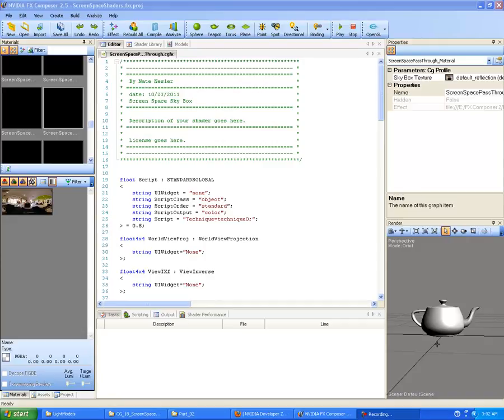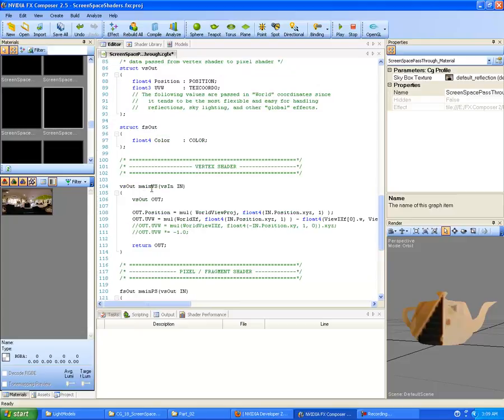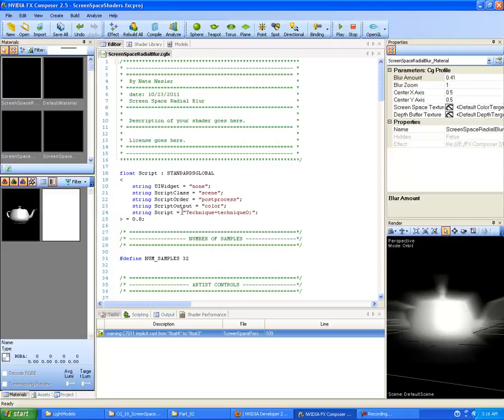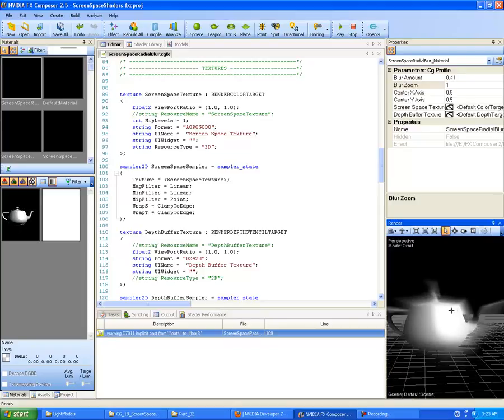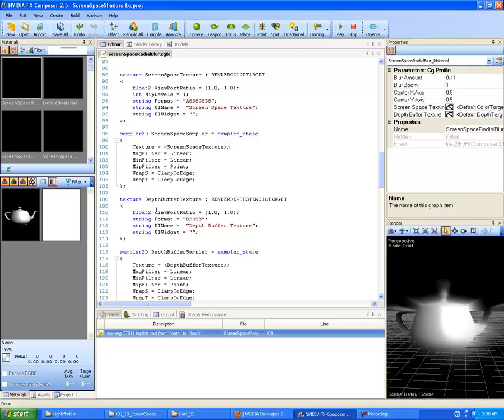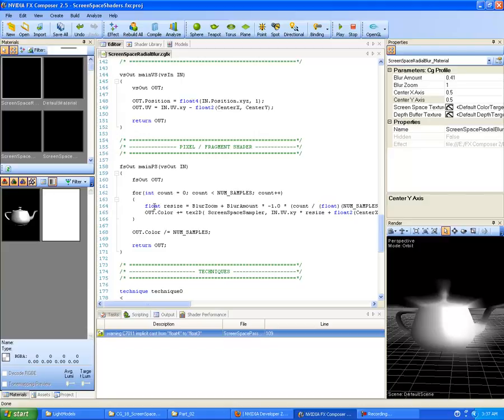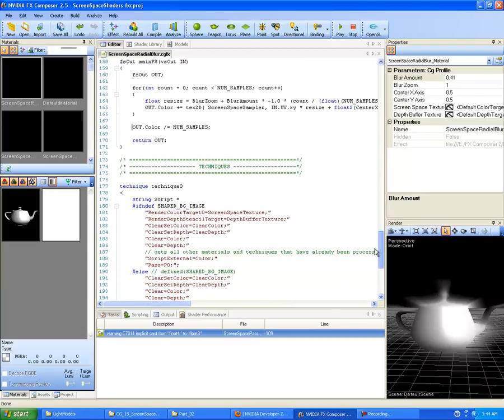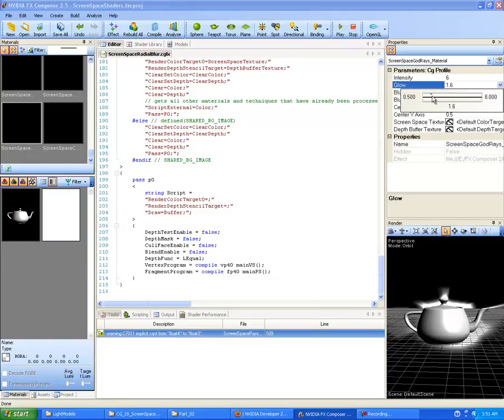CG 19 ScreenSpacePassThroughRadialBlur